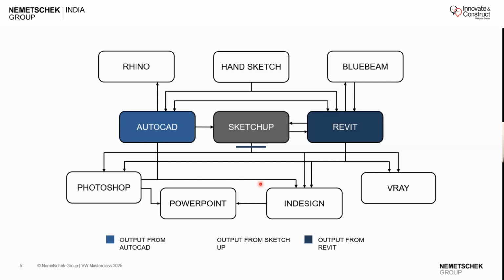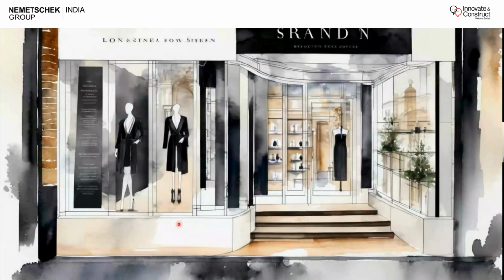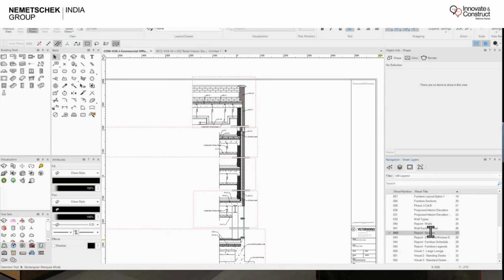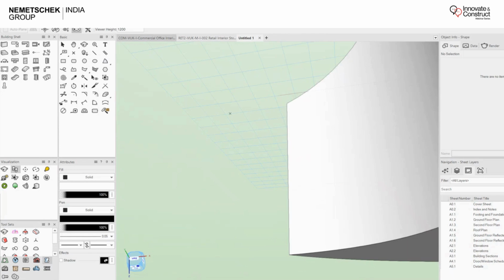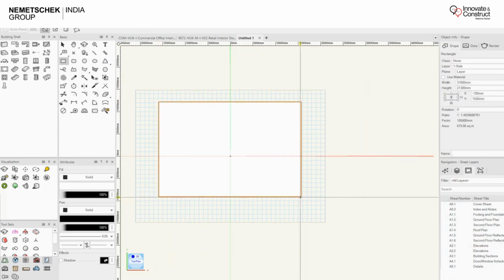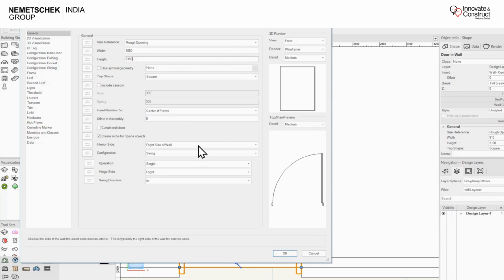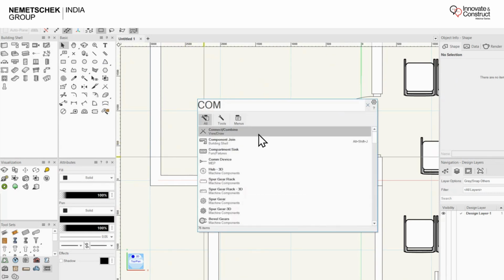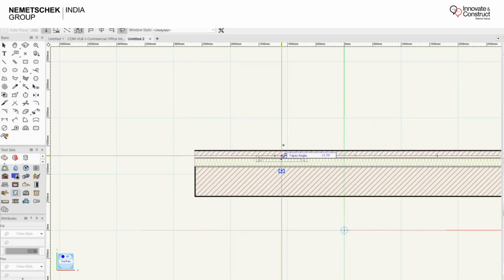Webinar: BIM-Powered Interiors | Unlocking Vectorworks for Interior Designers & Architects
Explore how Vectorworks empowers interior designers and architects to take their creative vision from concept to execution using a BIM-powered workflow. In this exclusive webinar, learn how to combine design freedom with precision documentation to deliver impactful interior projects.

Whether you're working on residential, commercial, or hospitality interiors, this session will show you how to leverage Vectorworks for smarter planning, visualisation, and collaboration.

🔍 In this webinar, you'll discover:

- How to use Vectorworks for interior space planning and 3D modeling
- Tools for detailed material specifications and visual presentations
- Streamlining workflows from concept through construction documentation
- Real-world examples of interior design success using BIM
- Perfect for interior designers, architects, and design firms looking to integrate BIM into their everyday workflows—without sacrificing creativity.